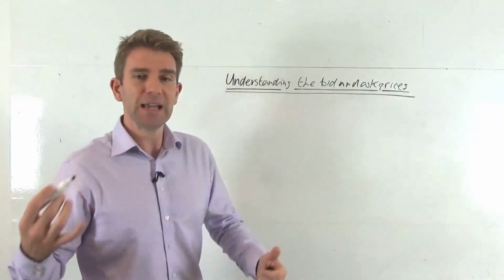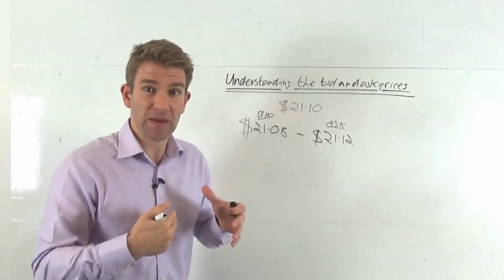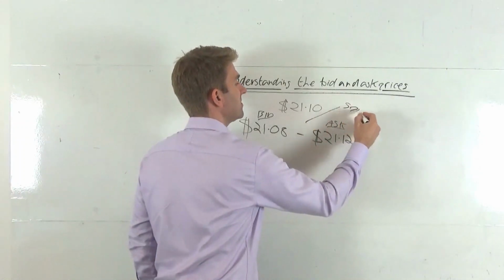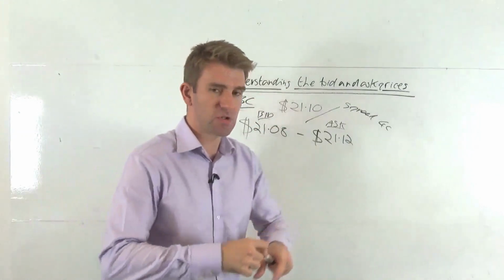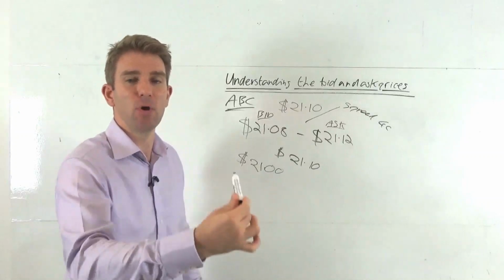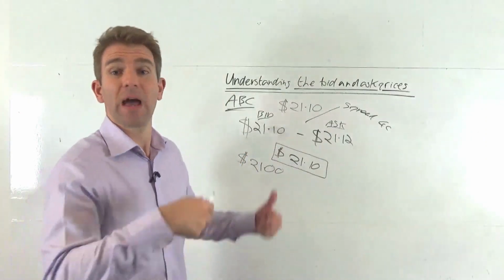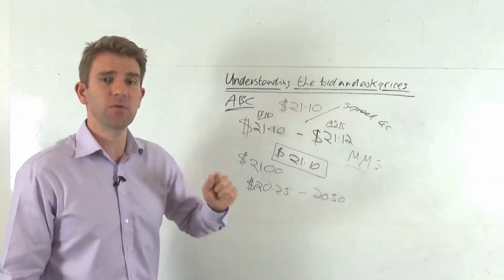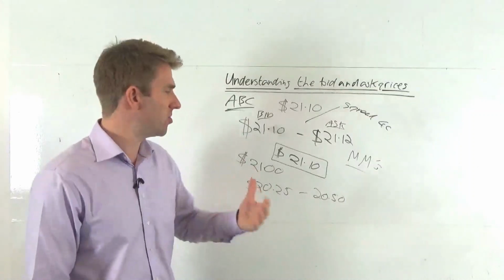Bid vs Ask Prices: How Buying and Selling Work ☝️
Bid vs Ask: How Buying and Selling Work.    In this video Mark explains the basics of bid and ask prices and the spread.  This is a good video for beginners.  What is the Bid? What is the Ask? What is the Bid and Ask Spread?  Who determines the price of Bid and Ask prices? Suppose we want to make a trade immediately; the price that we  can buy at and the price at which we can sell will be different.

$21.06 (BID) -  $21.12 (ASK or Offer)
The difference between the BID and ASK prices is known as the spread.

Basics of the Bid, the Ask, and the Bid-Ask Spread in Stock Trading
If you want to buy this stock you have to buy at the ASK
If you want to sell this stock you have to sell at the BID
Bid and Ask prices are determined by buyers and sellers.  For less liquid shares we have market makers.